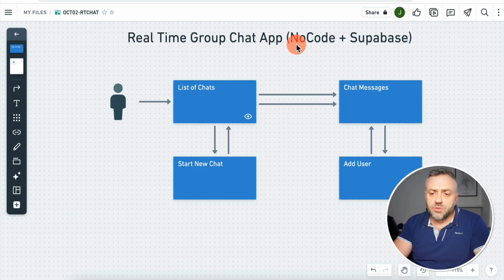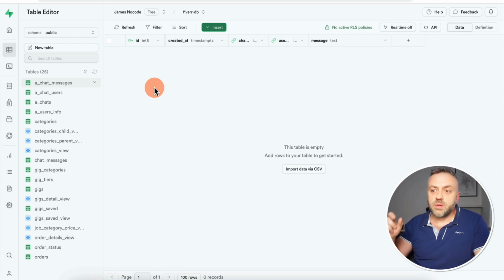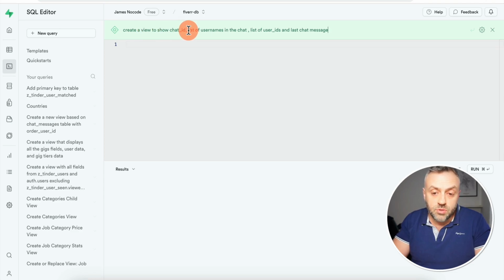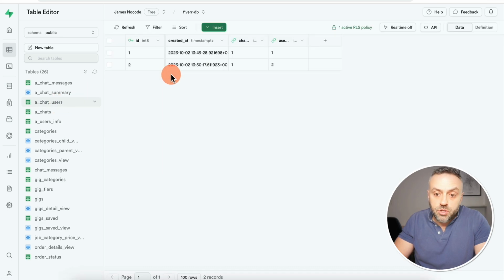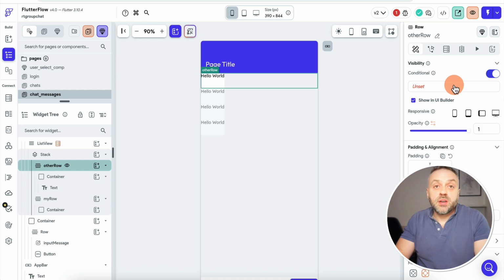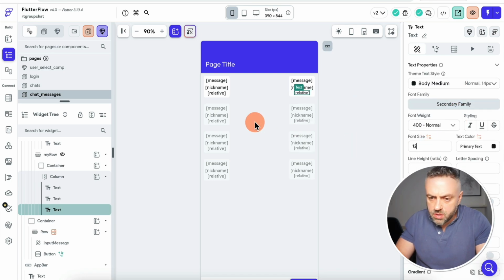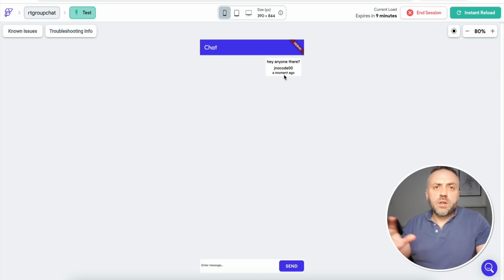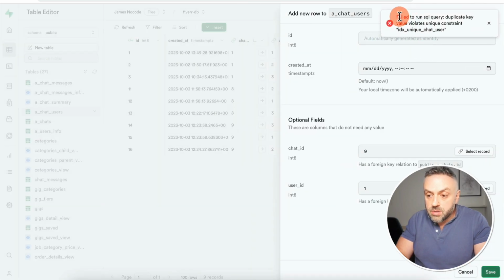Build A Messaging App w/NoCode and Supabase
00:00 Intro
01:17 Architecture
06:09 Supabase Setup
14:49 FlutterFlow App Setup
15:10 Connecting FlutterFlow to Supabase
26:58 Displaying the list of users
33:17 Displaying the chat messages
47:31 Sending messages
52:26 Creating new chats
1:01:41 Adding users to existing chats
1:06:38 Testing the app with different users
1:08:42 Supabase Pro Tip (VERY Valuable)
1:11:57 One More Thing